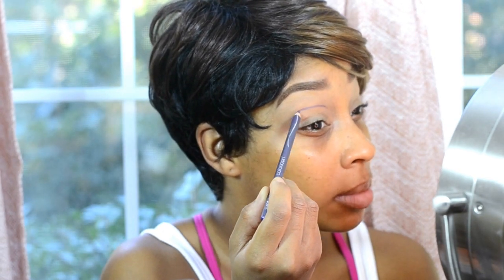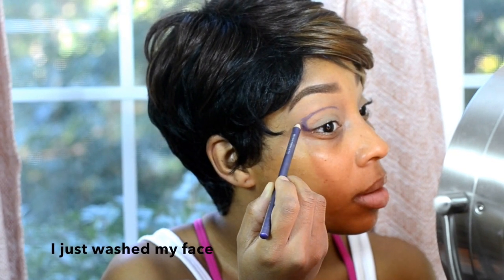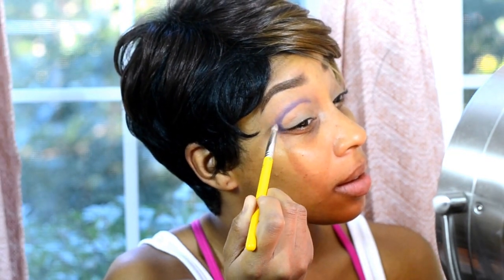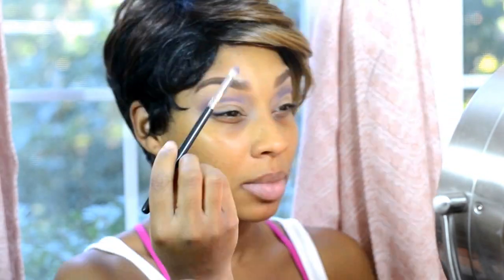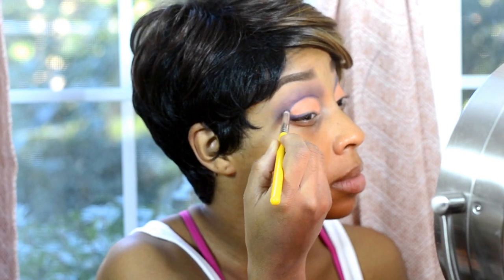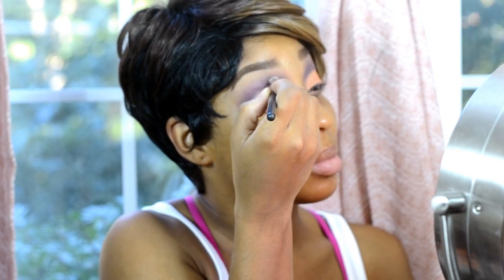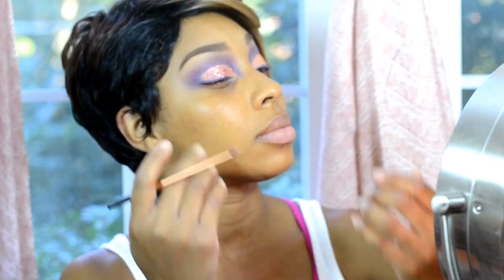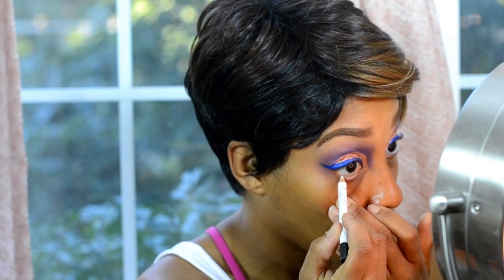Star Crush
You all know how much I love my dramatic looks. I love a cut crease whether soft or intense.

You want more glitter Tutorials?

Products
Face:
Mufe Hd Foundation Y455 Praline
Mac Concealer NC35 (Highlight)
Graftobian Banana Cream (Set Highlight)
Mac's Uninterupted (Contour)
MUFE Bronzer DUO in dark (Glow)
Mac Blush Baby
Skindanavia Setting Spray

Brows:
Wet N Wild 645 eye liner pencil
ABH Dark Brown Bro Powder
Mac's Girl Boy Brow Gel

Eyes:
Wet N Wild Purple Violet Eye Liner
Colour Pop Super Shock Eye Shadow
Discontinued but you can try "Dare"
Mufe's Eye Shadow in Coral
NYX liquid liner in Extreme Blue
L'Oreal Voluminous Macara

Lips:
Custom mixed using star crushed minerals solar blast & NYX clear gloss
Mac long wear lip liner in Anticipation